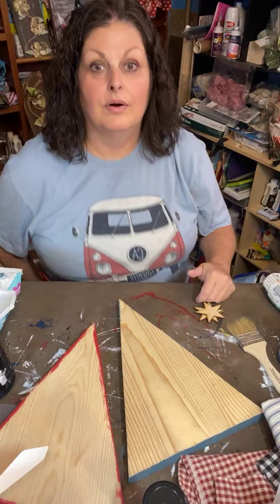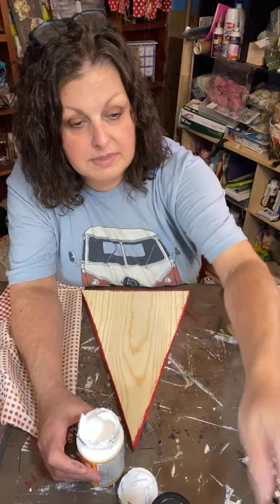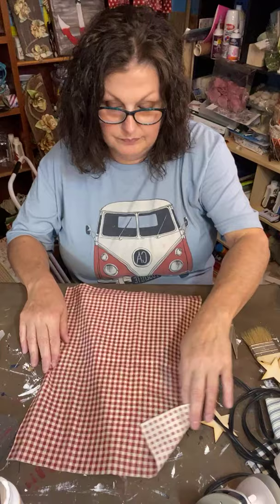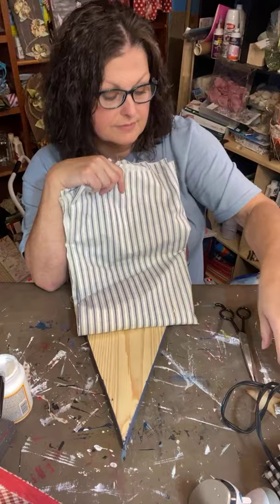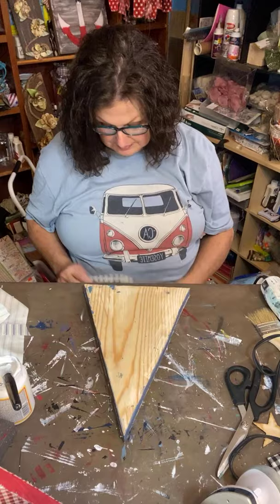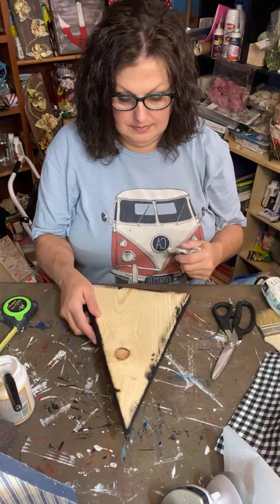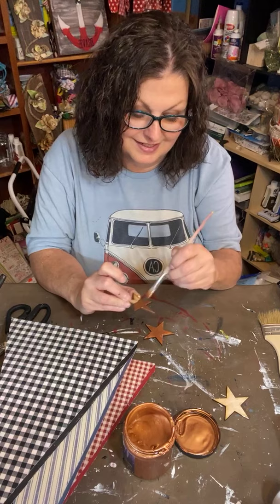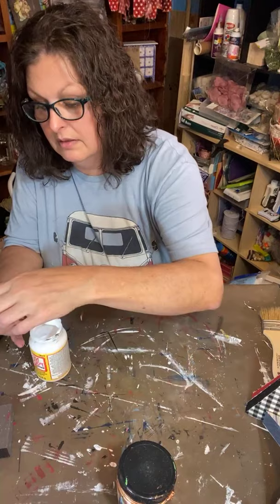Scrapbook covered Christmas trees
Don’t you just love Christmas trees.  I painted the sides with a coordinating paint color.